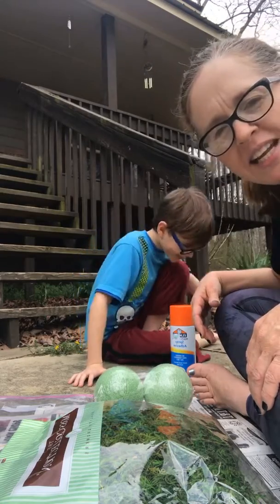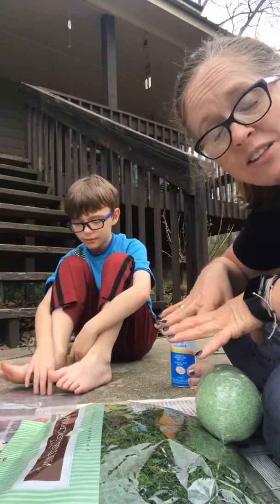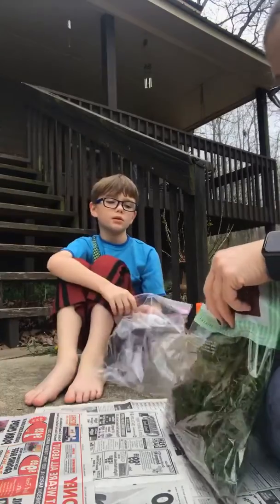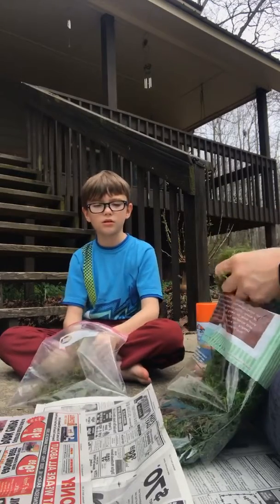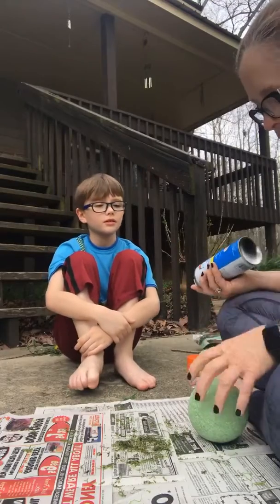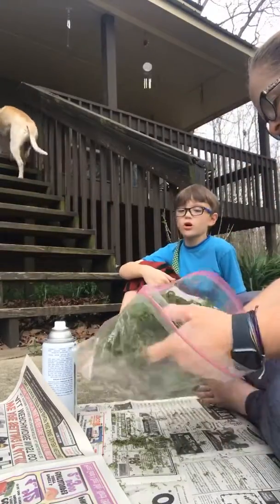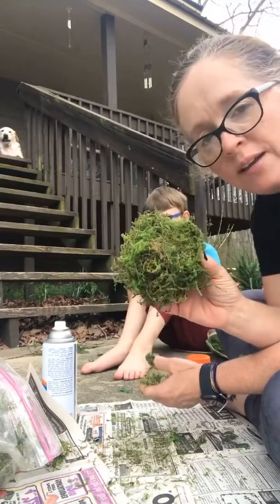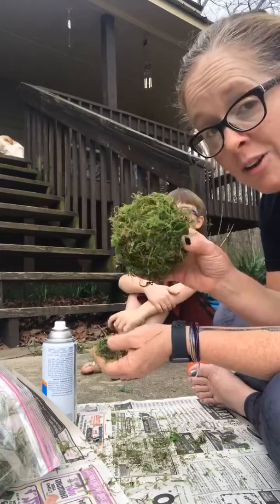DIY Moss Balls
How to make your own moss balls?